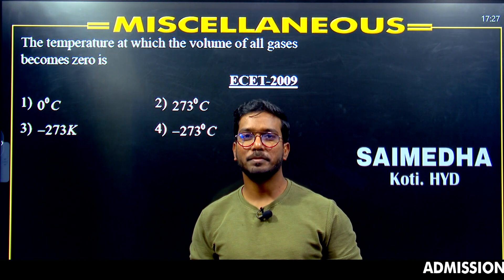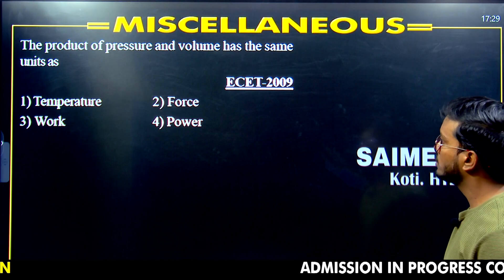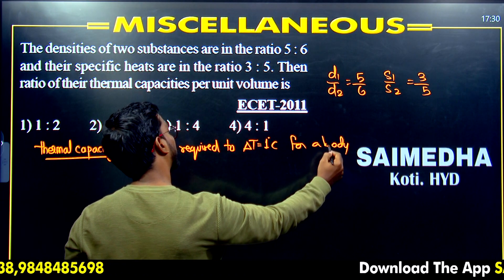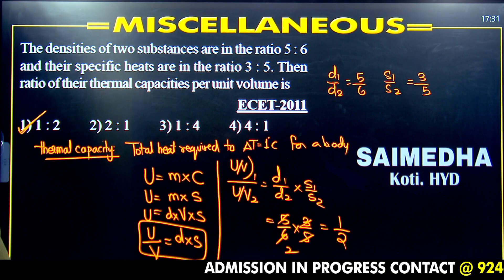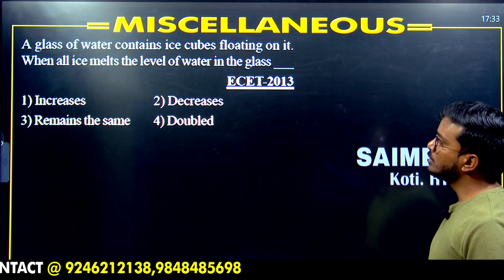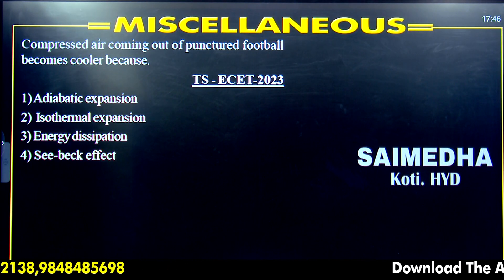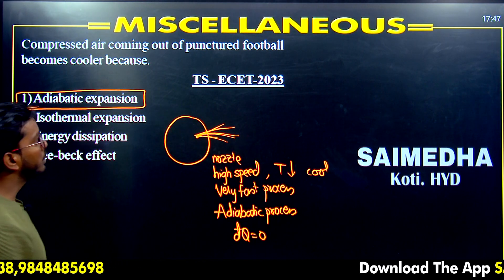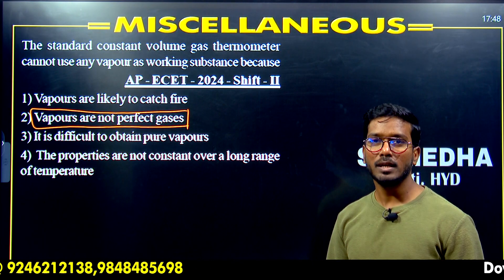Physics సాధన || ECET 2025 || MISCELLANEOUS || PYQs & MOST IMPORTANT QUESTIONS